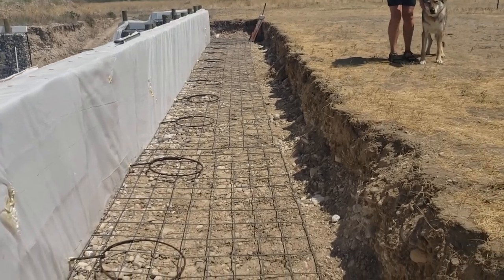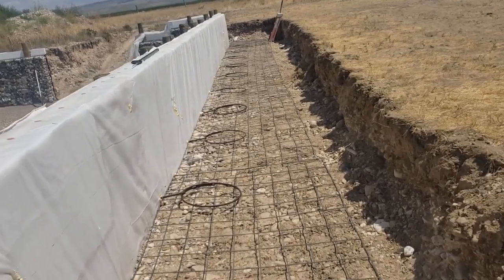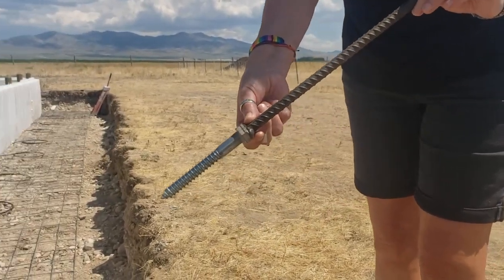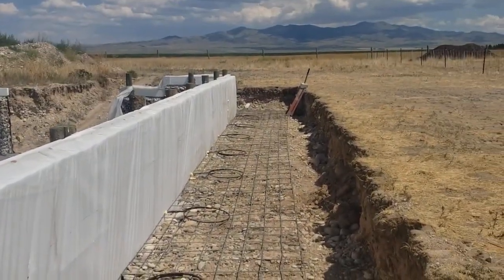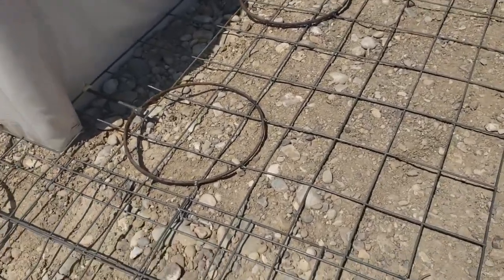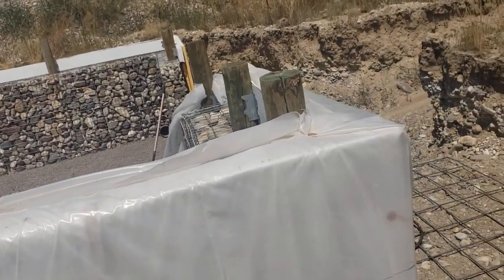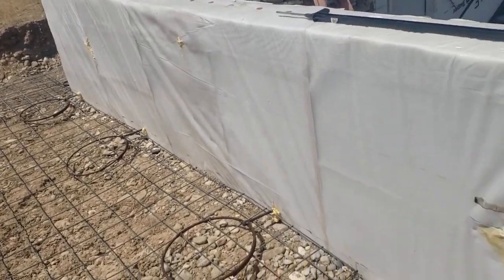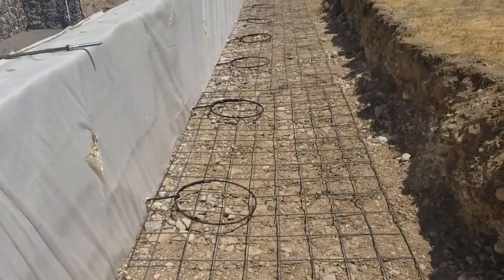Step 14: Installing the second anchoring system in gabion wall for pit greenhouse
In a prior video "Step 8b, Anchoring posts", we showed the first step in anchoring the gabion rock walls (link below).  In this step we explain how we installed the second set of anchors for the gabion walls.  Once the space between the outer wall and the ground is backfilled, a lot of pressure is added to the wall.  This second set of anchors stabilizes the wall from leaning forward.